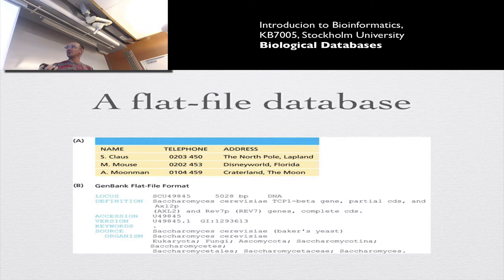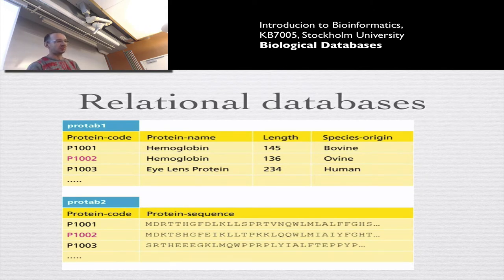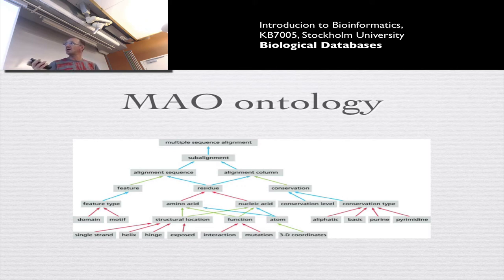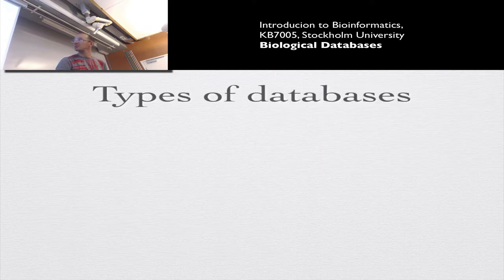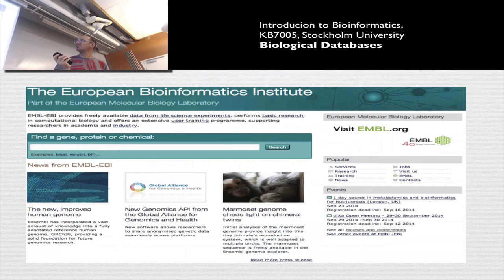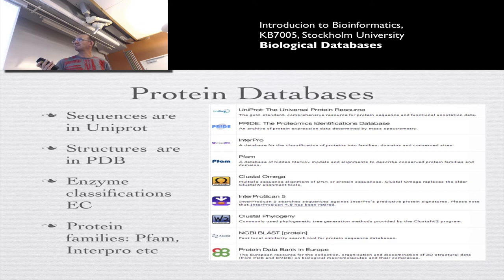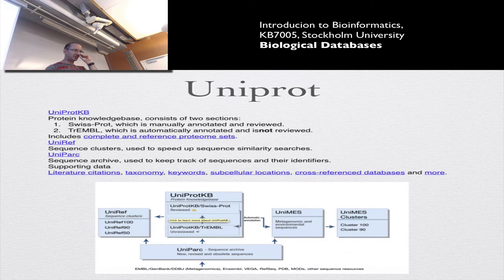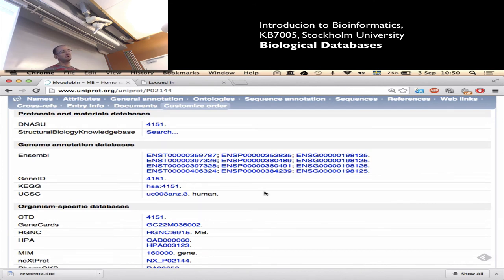Biological Databases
Course KB7004 Stockholm University
Arne Elofsson
(Sound lost second half)